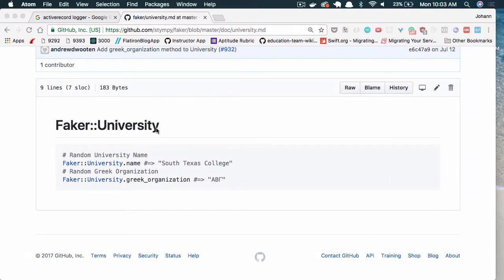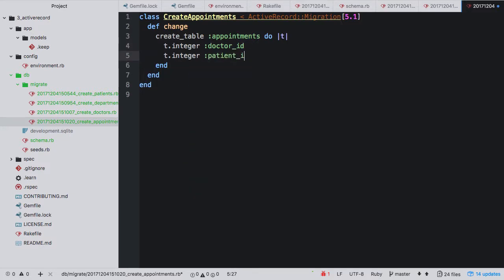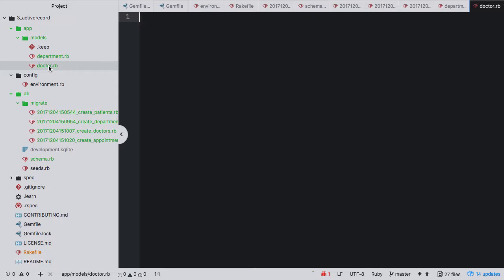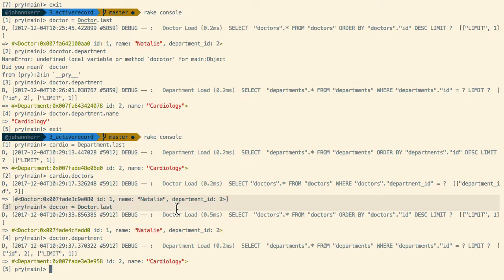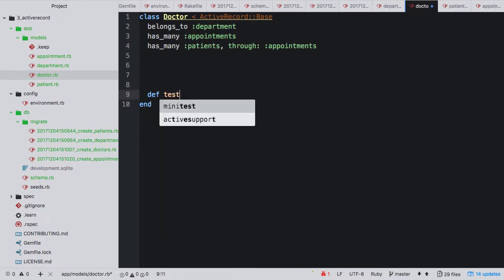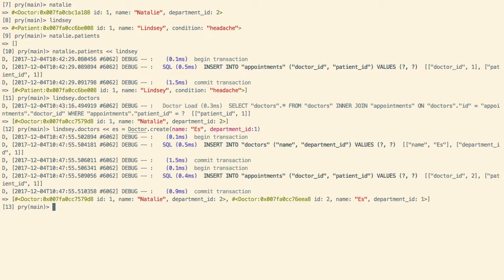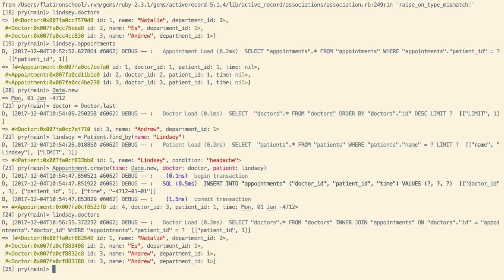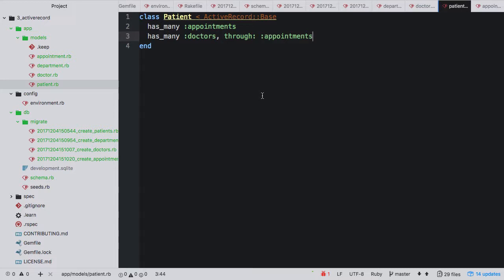ActiveRecord Associations Web-1120